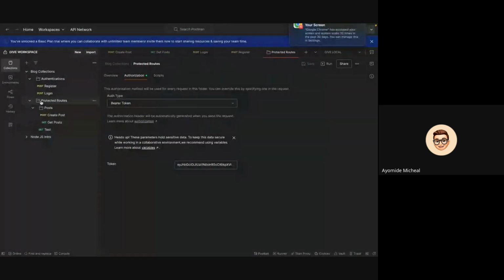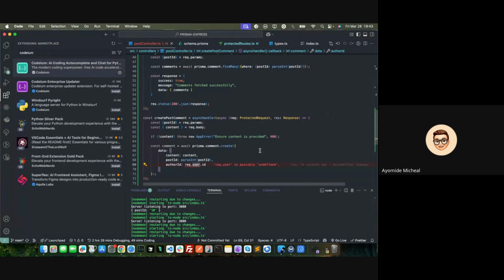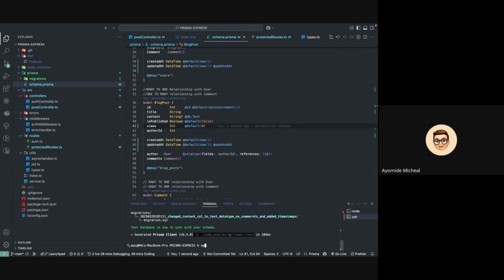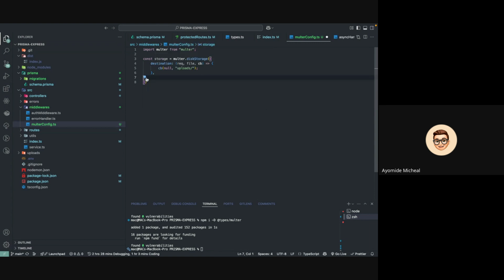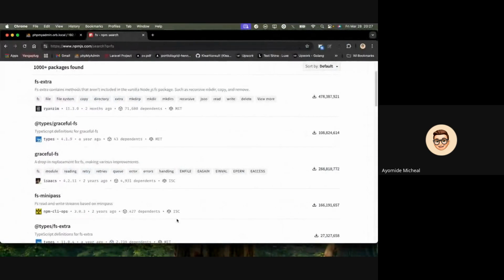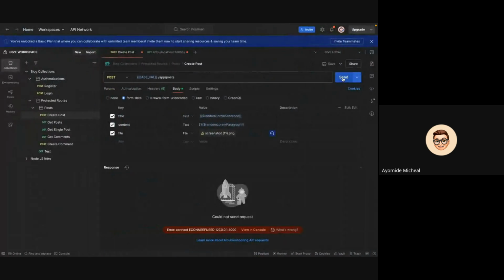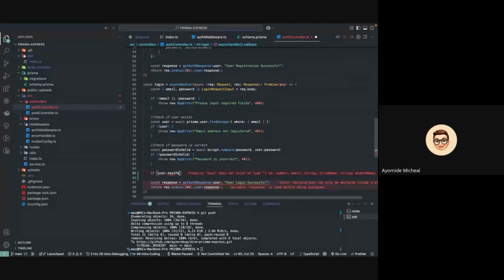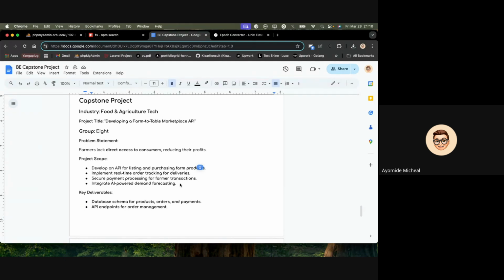Dive Africa Backend Class: Working with File Upload with Node JS + Express